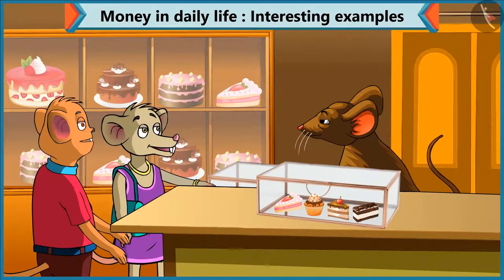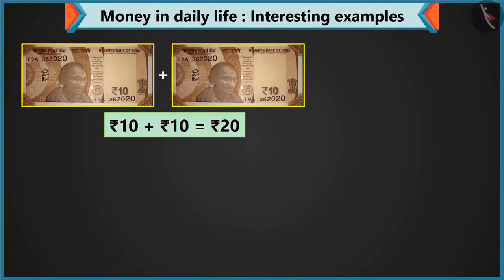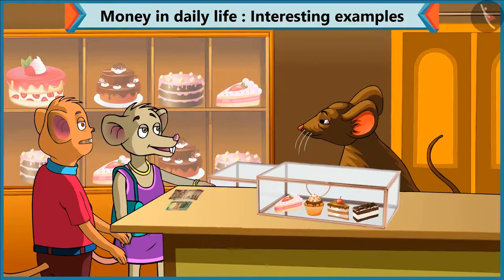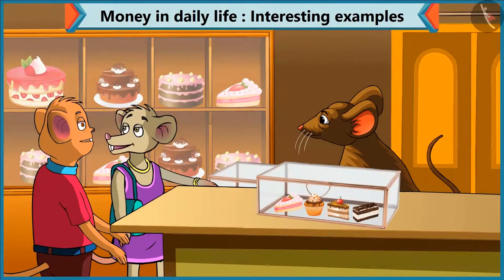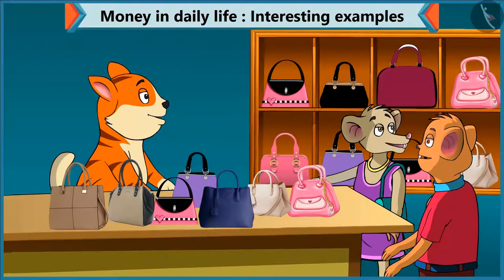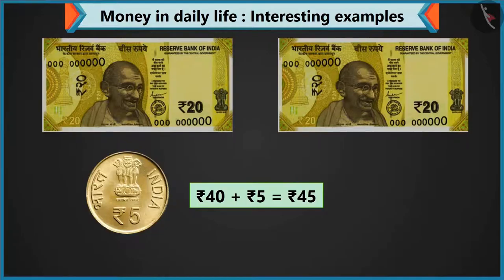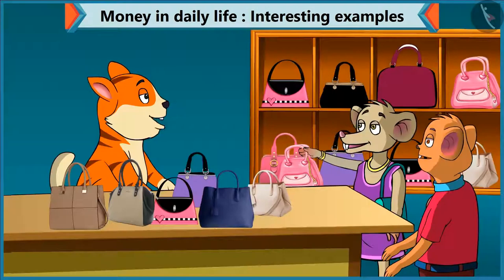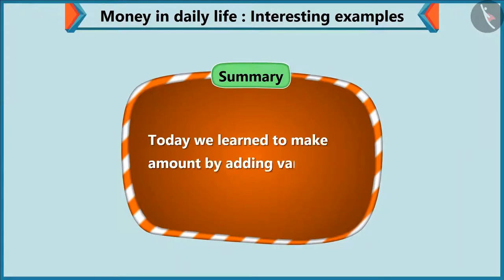Money in our daily life | Part 3/3 | English | Class 1